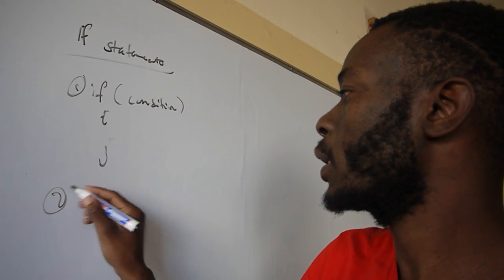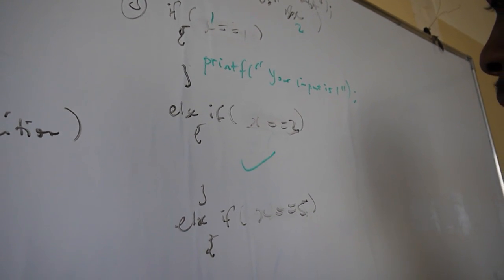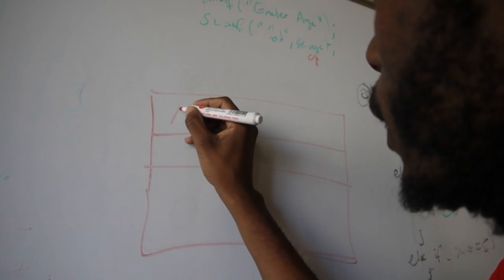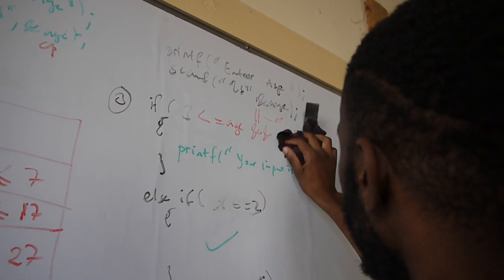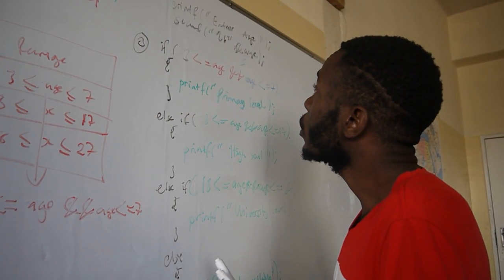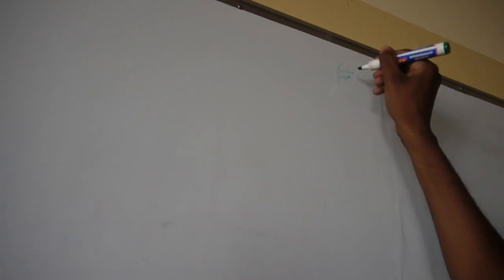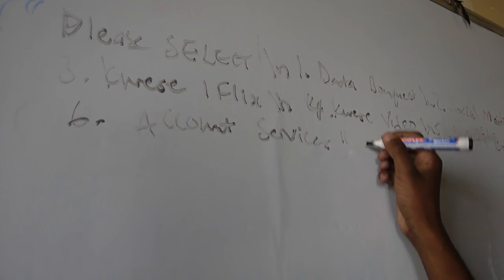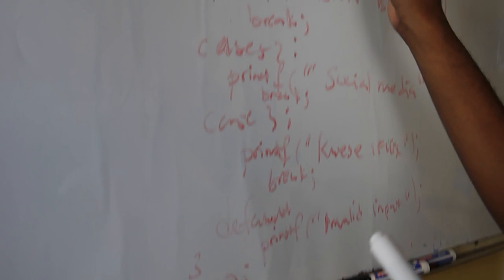Econet *143# explanation in C programming(If|Switch Statements)